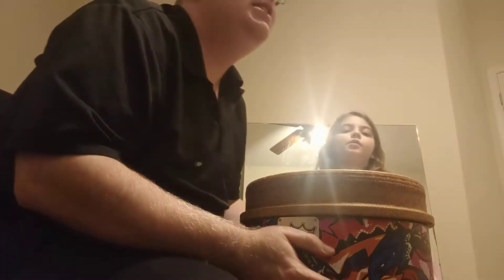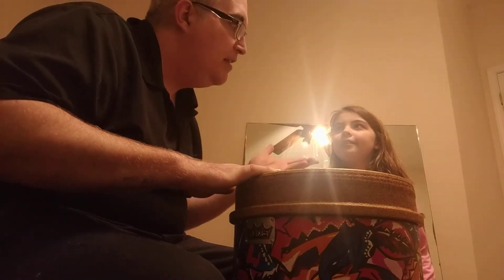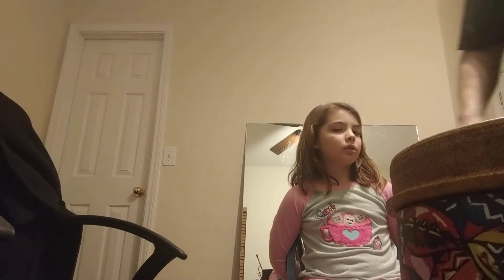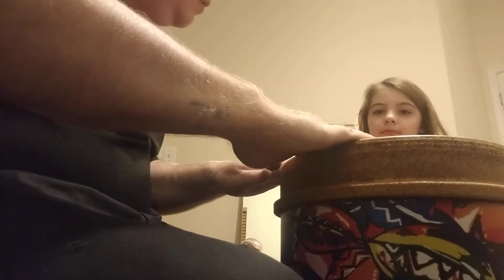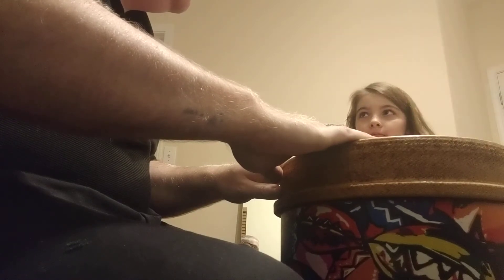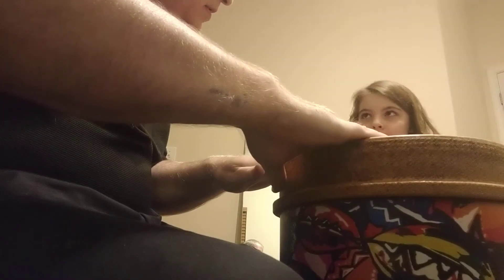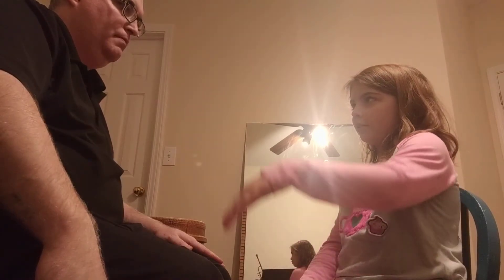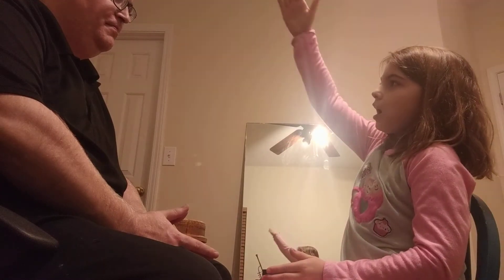Experimental 39, 45, 46